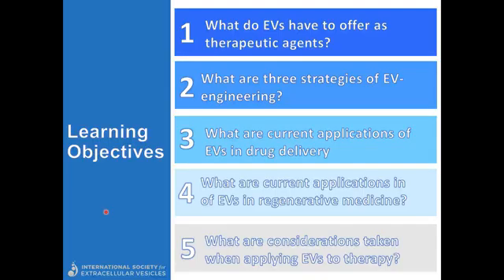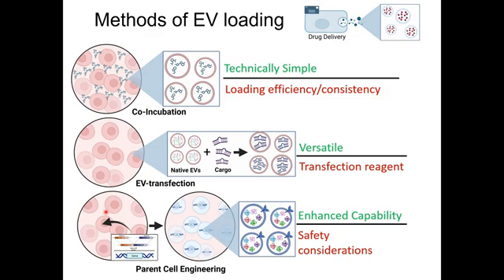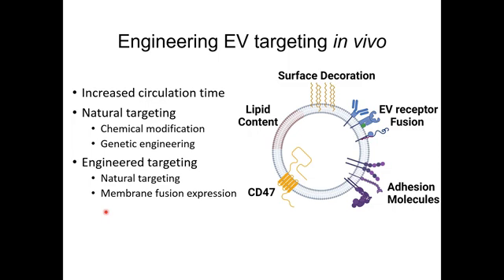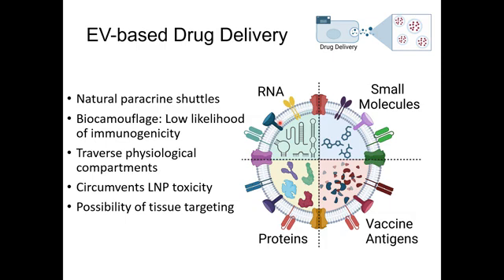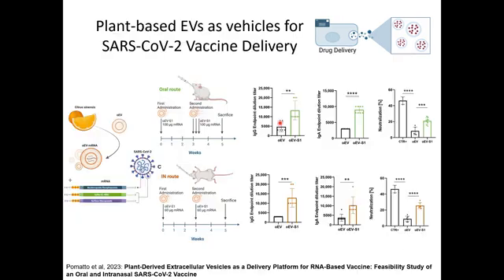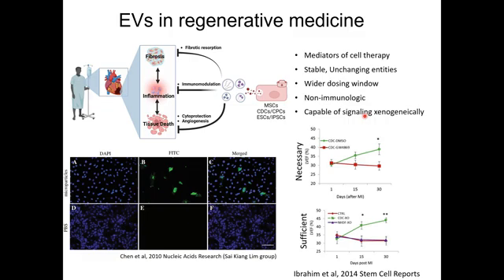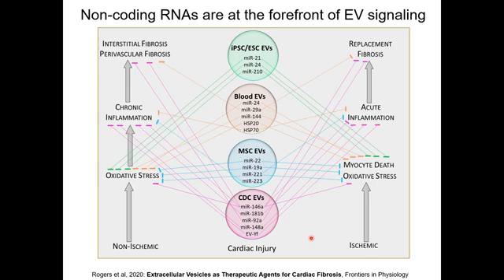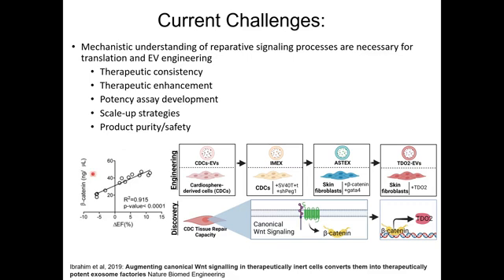"EVs as Therapeutics": 2023 ISEV Education Day, Seattle, Washington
My talk at the 2023 ISEV Education Day on the various applications of EVs in therapeutic development.